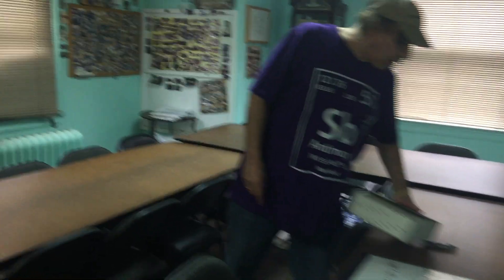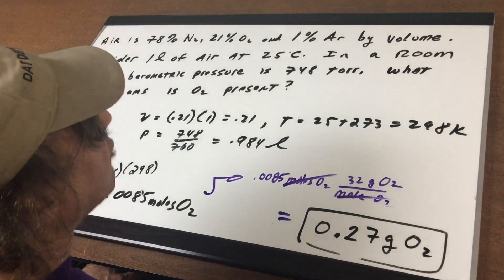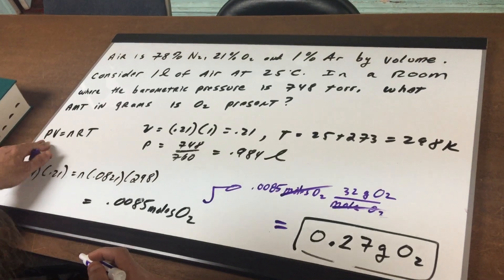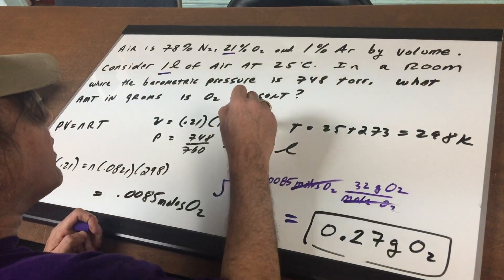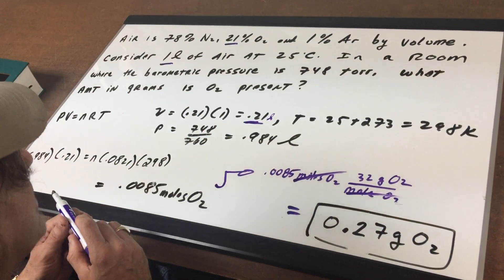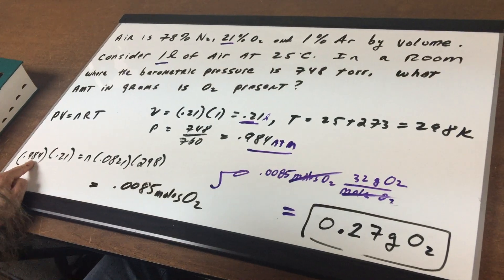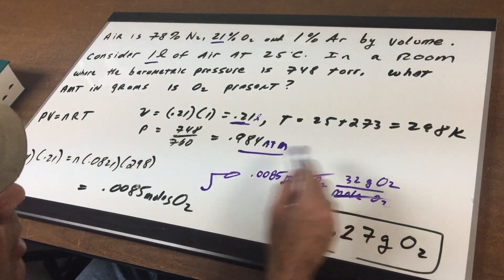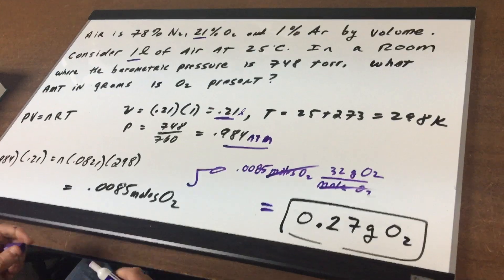Ideal Gas Law Calculation - ORGOMAN - DAT DESTROYER - Dr. Romano